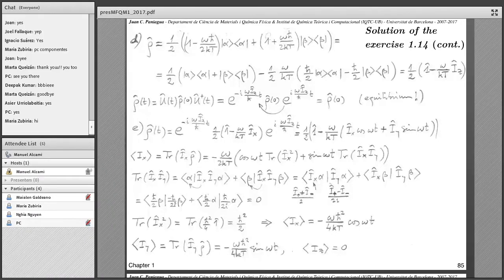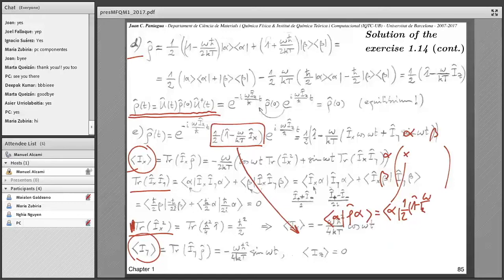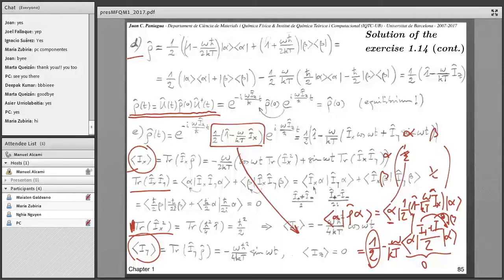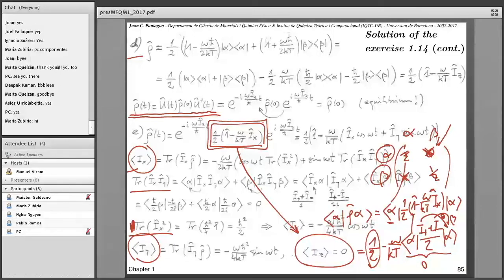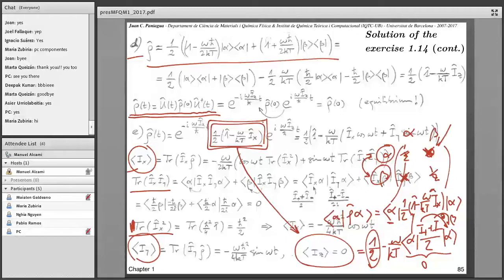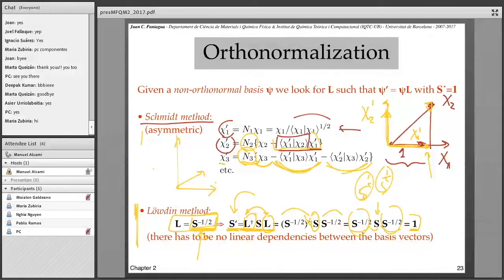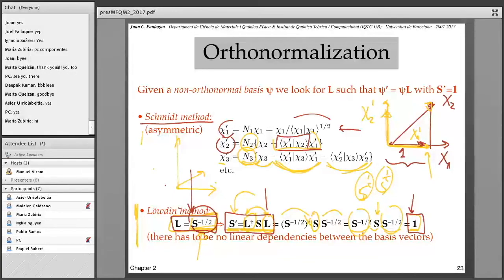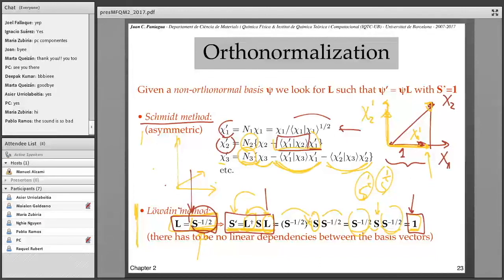Foundations of quantum mechanics (part 8a) by Juan C. Paniagua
2. Representations (part 8a of 8b)
This course assumes a basic prior knowledge of basic quantum mechanics or quantum chemistry and basic algebra; specifically the notions of vector spaces and subspaces and scalar products.
A revised PDF version of the presentation can be downloaded
A full text in spanish related to most of the content of these talks can be downloaded